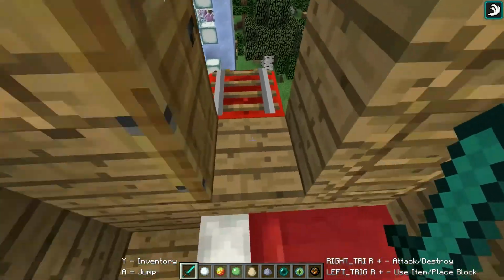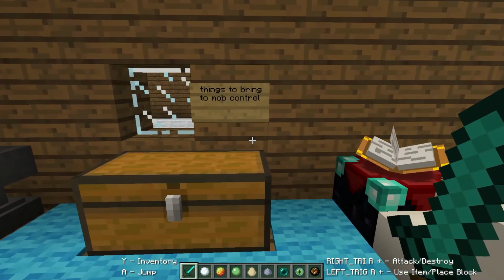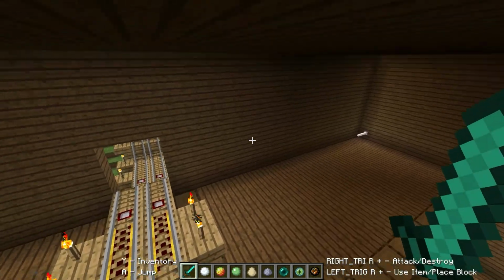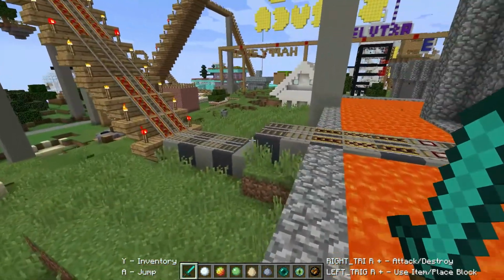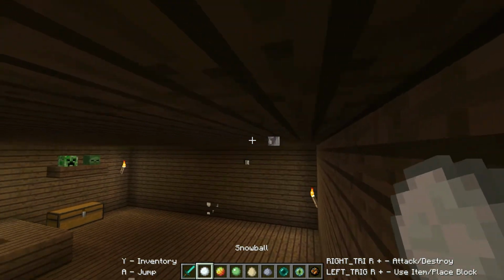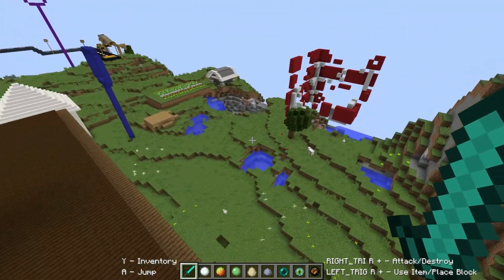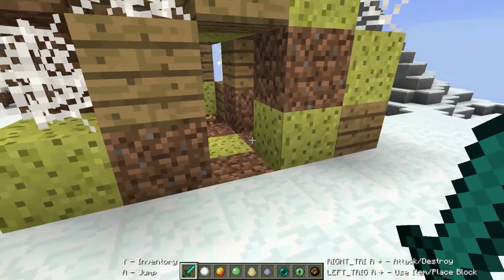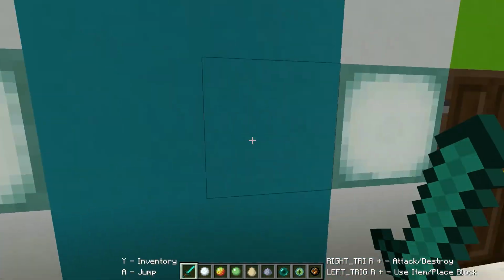Minecraft Server Tour - Part 3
Part 3 of my tour of my Minecraft Raspberry Pi server. Enjoy!